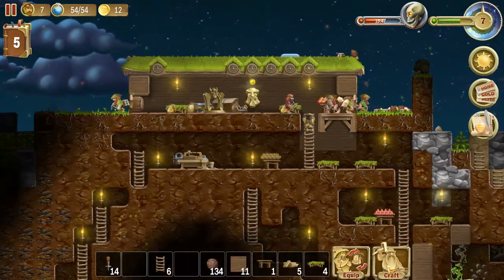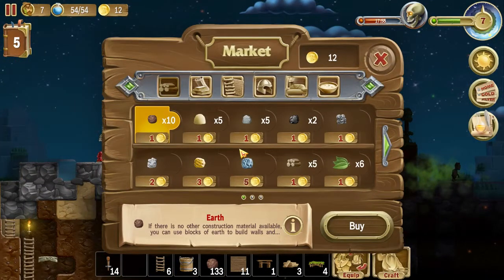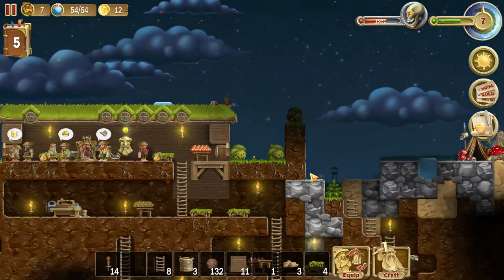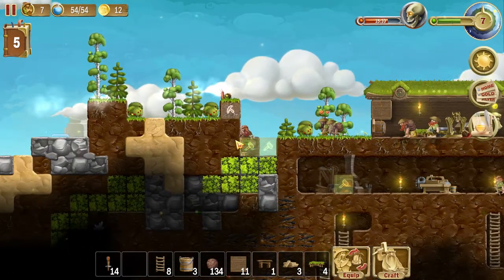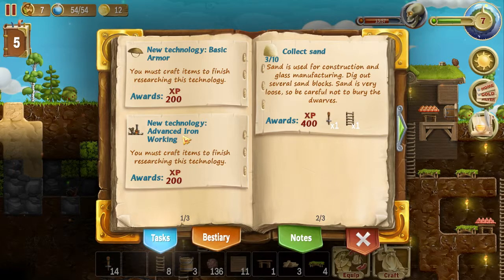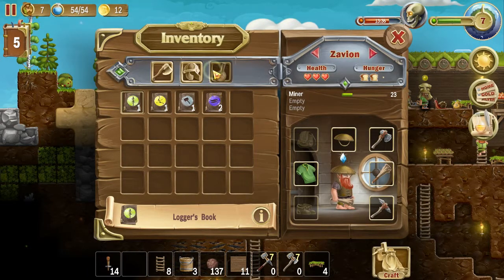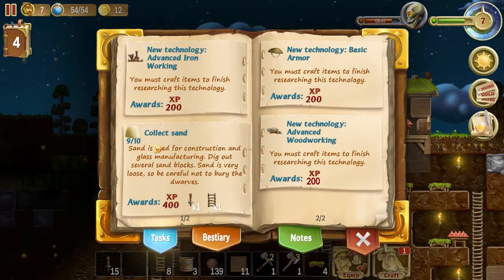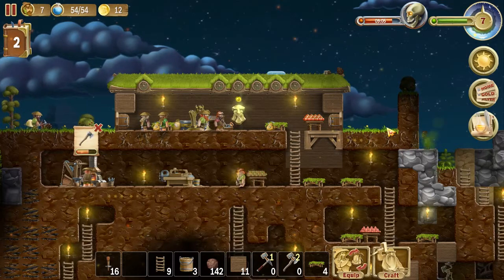FORGE! ★ Craft the World #7